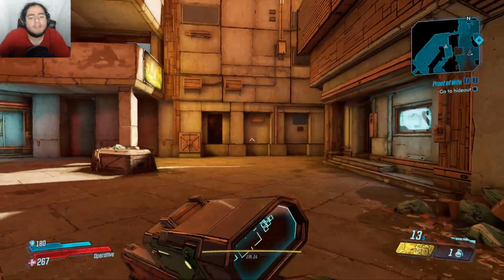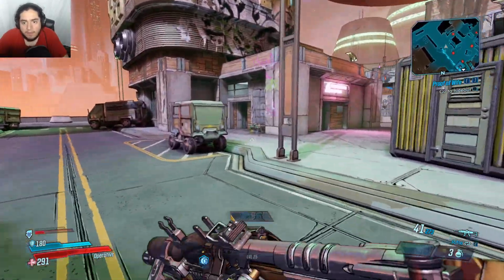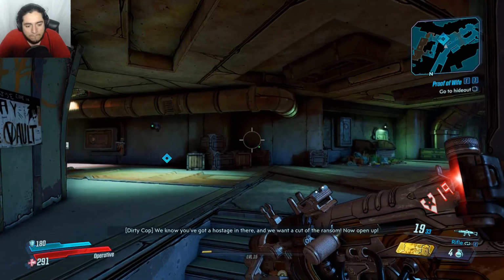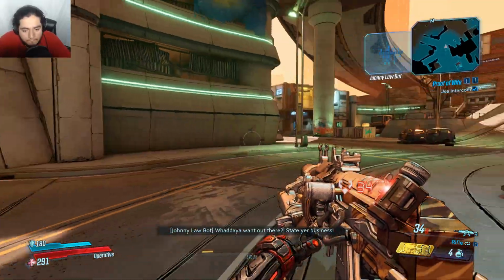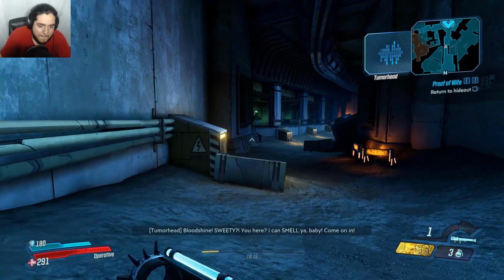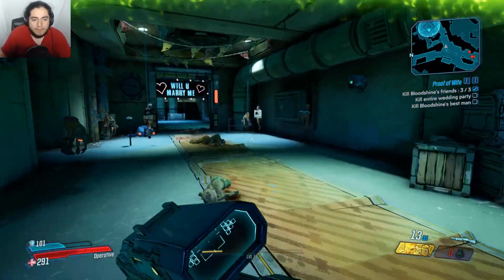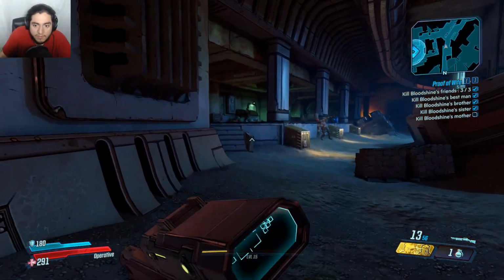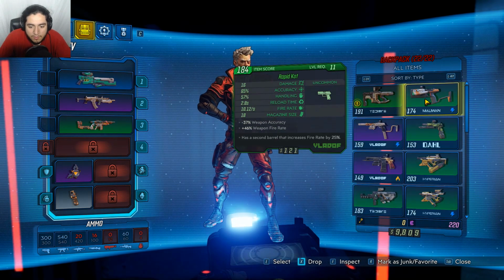Wedding Crasher | Borderlands 3 - #16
Welcome to  Borderlands 3, We finished Borderlands 3 with it's DLC and have yet to do Borderlands The Pre-Sequel, but that won't stop me. Now it's time to do Borderlands 3 and the DLCs when it comes out

Outro
Game Plan by Bad Snacks